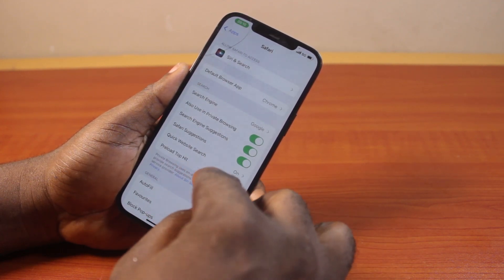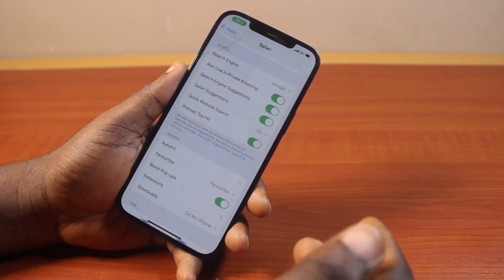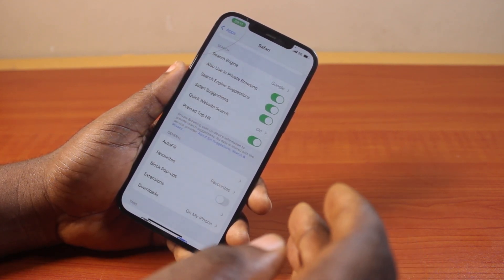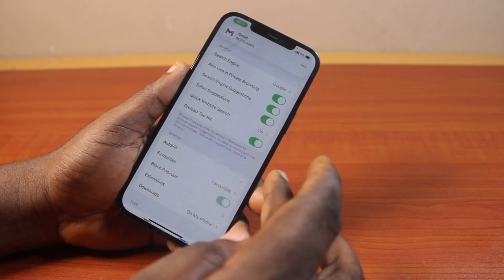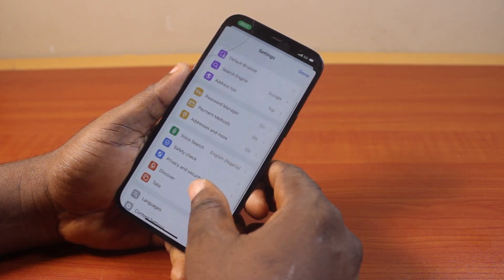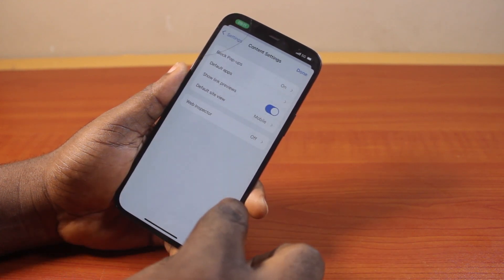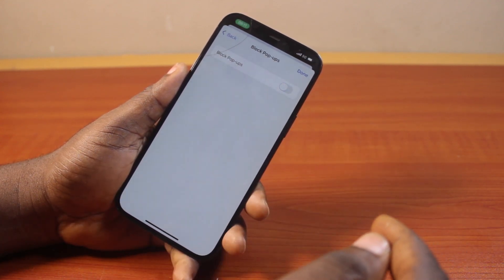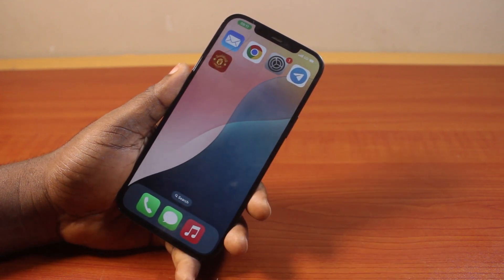How to Allow Pop Ups in iPhone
Cheap iPhone
Cheap Samsung Phone
Cheap Apple Watch
Cheap Digital Camera
Cheap YouTube Microphone
Cheap MicroSD Card